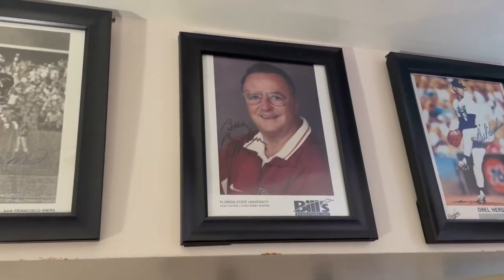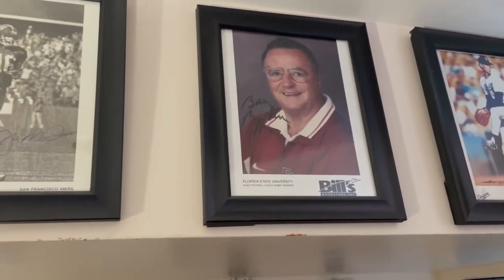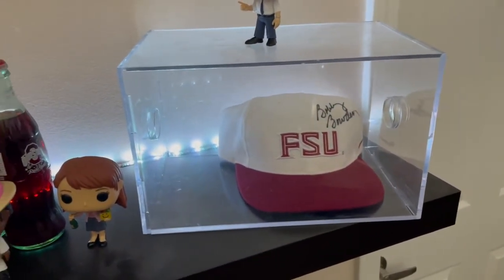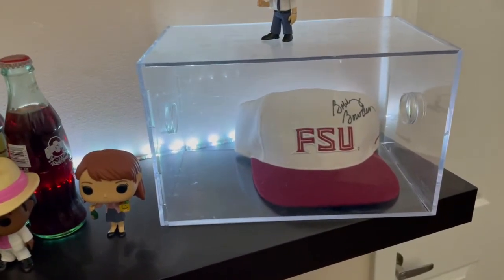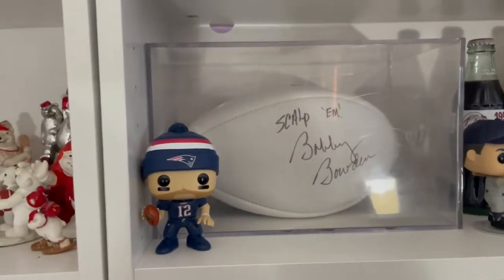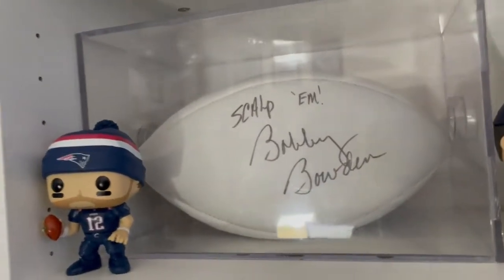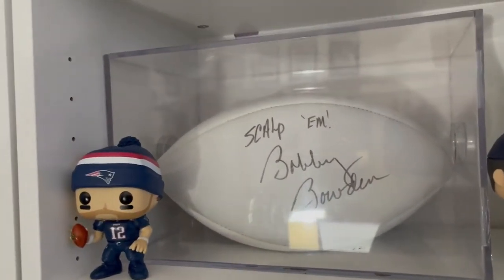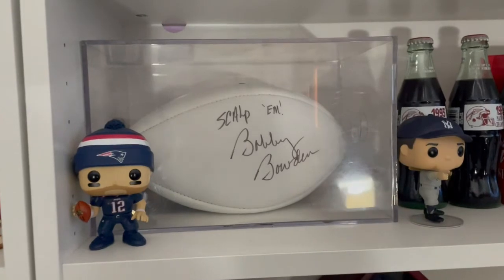What’s in My Collection: The Bowden Years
All my Bowden stuff…there are several